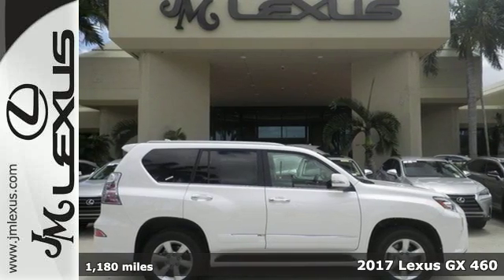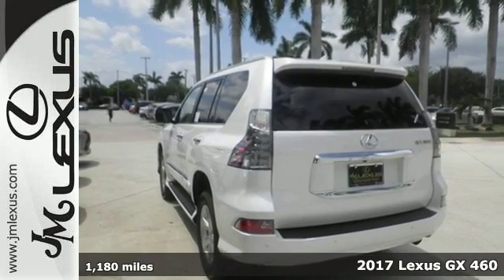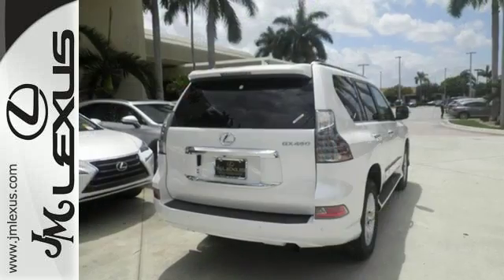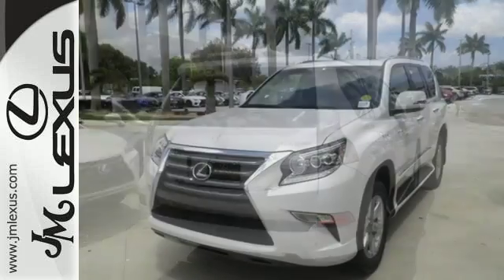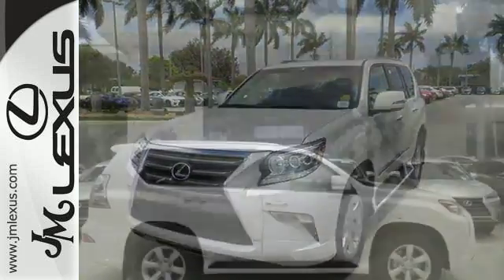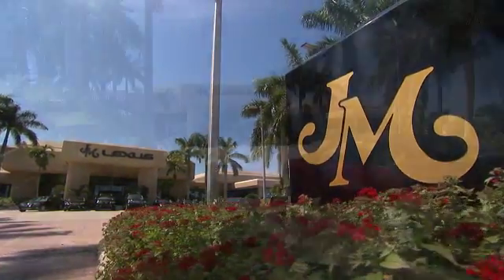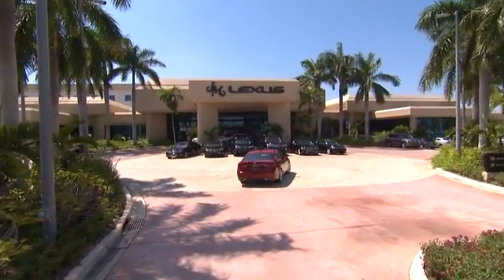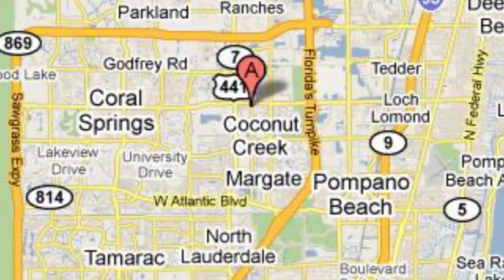New 2017 Lexus GX 460 Margate FL Fort Lauderdale, FL #704128 - SOLD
Year: 2017
Make: Lexus
Model: GX 460
Engine: 4.6L V8
Transmission: Automatic 6-Speed
Color: Starfire Pearl
Interior: Black NuLuxe with Linear Espresso trim
Stock #: 704128
VIN: JTJBM7FX8H5171813
You are currently viewing a new 2017 Lexus GX 460 with JM Lexus The #1 Volume Lexus Dealer In The World For A Quarter Century! Thank you for your interest. We look forward to working with you. Stock #: 704128 Exterior: Starfire Pearl Interior: Black NuLuxe with Linear Espresso trim Trim: JM Lexus 5350 West Sample Rd Margate FL 33073

Address:
5350 W Sample Rd